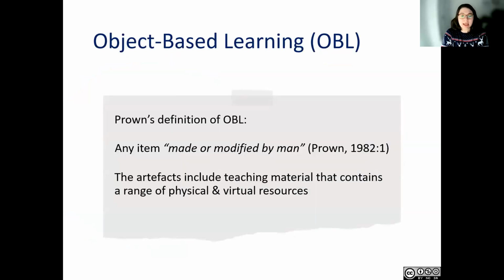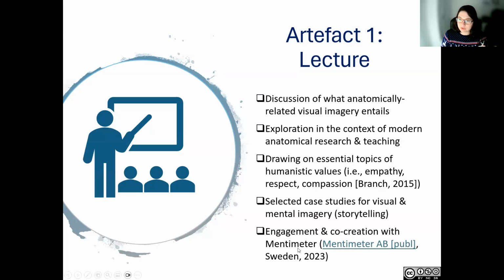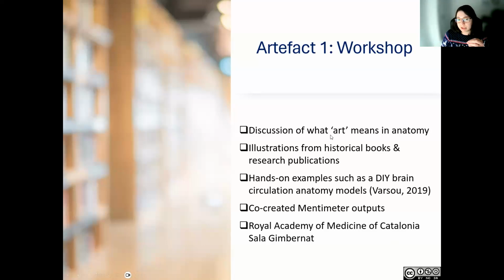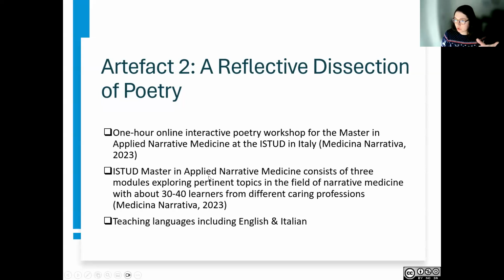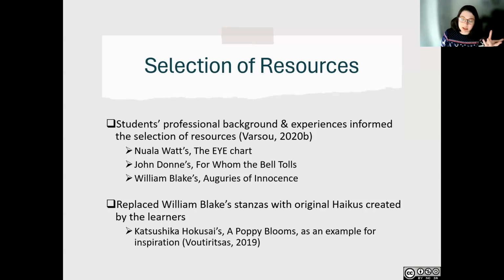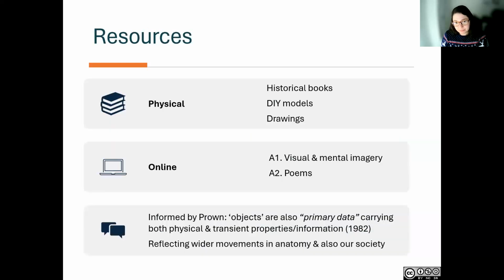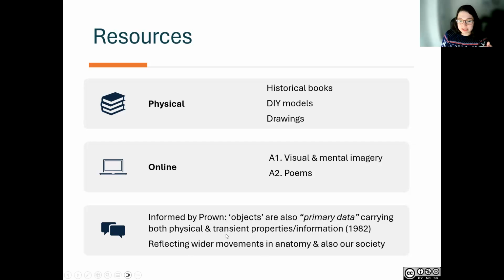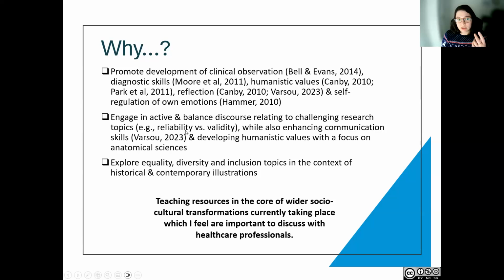Active Learning Pedagogies at the Intersection of Anatomical Sciences & Health Humanities(Dr Varsou)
Abstract
Merging arts and humanities with anatomical sciences can be viewed as part of the medical/health humanities movement providing healthcare students and qualified professionals with an opportunity to develop an insight into human suffering and illness by proxy (Varsou, 2020a). In this talk, I will discuss two cases that I have been using, in online learning and physical on-campus settings, that showcase the amalgamation of these fields. The first case explores the role of anatomically-related visual imagery within the context of modern research and teaching (Varsou, 2023), whereas the second case focuses on how poetry can be used as a means of promoting reflection (Varsou, 2020b). Both cases are framed around the theory of object-based learning and grounded on the pedagogical paradigm of humanism. Active exploration of arts and humanities, including written poetry, in the context of anatomical sciences has the potential to stimulate rich multidisciplinary discussions, better insight into challenging topics and self-reflection (Varsou, 2023).

Dr Ourania Varsou (she/her) is a medically-qualified anatomist, with a PhD in neuroscience, currently working at the University of Glasgow. She teaches anatomy to science, medical and dental students, from sub-honours to honours levels, with her specialist areas including the head and neck region and imaging. Ourania also teaches scientific skills, including statistics for biosciences, and delivers bespoke teaching on medical/health humanities at the University of Glasgow and, as an invited external faculty member, at several international institutions. Ourania’s research includes imaging, clinically-applied anatomy and scholarship of teaching and learning (SoTL). She is also a strong advocate of medical/health humanities, writing her own poetry, and is passionate about sustainability and alternative approaches to teaching in Higher Education.